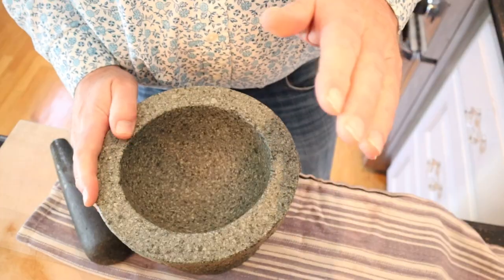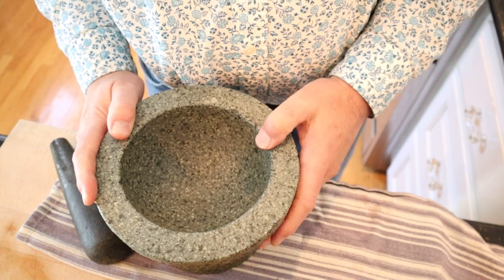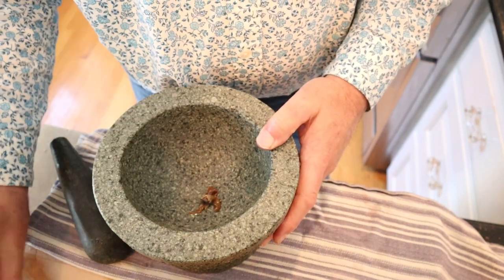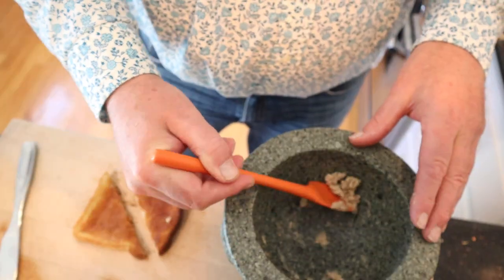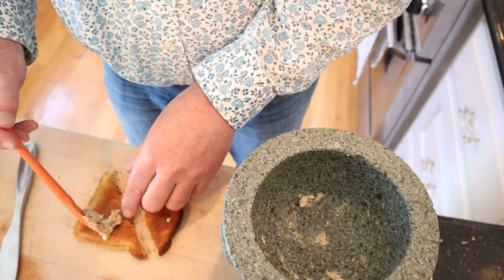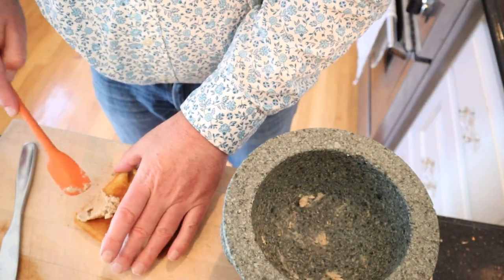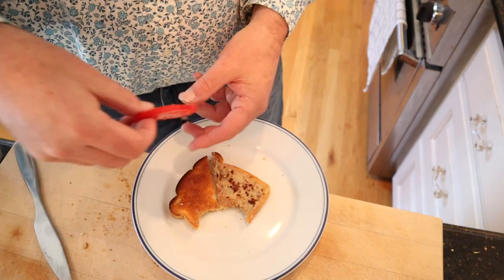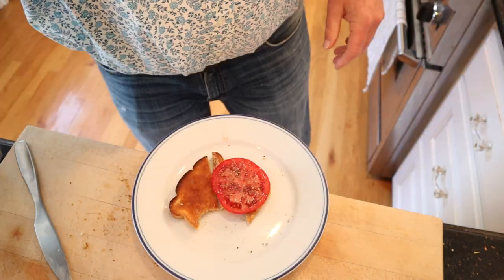Cheese and Anchovy Sandwich (1932) on Sandwiches of History⁣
Not gonna lie, when I saw cheese and anchovy in the name of the Cheese and Anchovy Sandwich from “Cookery for Today” from 1932, my heart sank a little. After all, I’ve been burned before. Then I saw it was parmesan and I was curious. Both parmesan and anchovies have glutamates. The thing that makes some foods have an umami (rich, deep) flavor to them. Hmm, this could be…good?

Watch sneak peeks, exclusive vids, merch, monthly livestreams, and more!